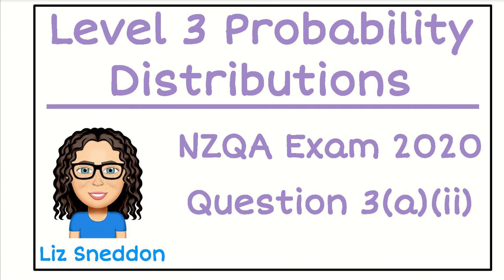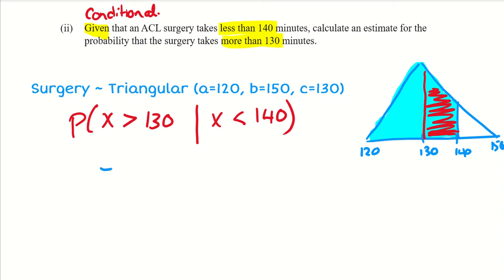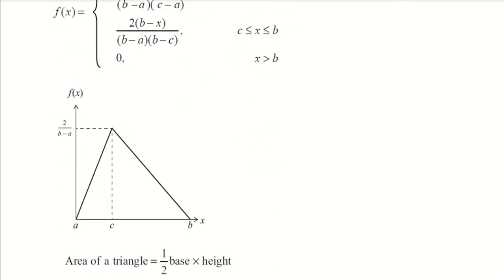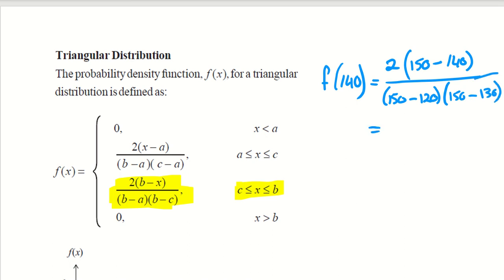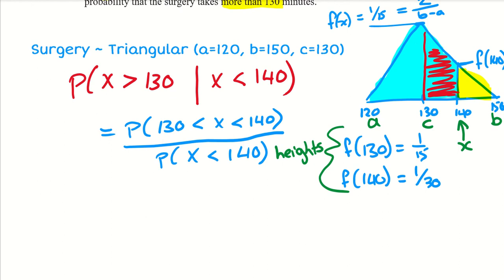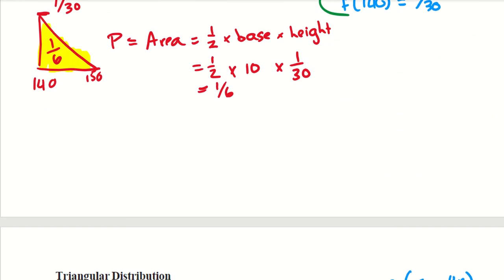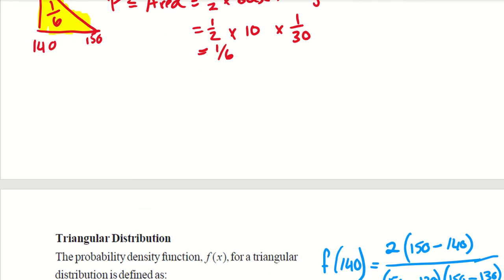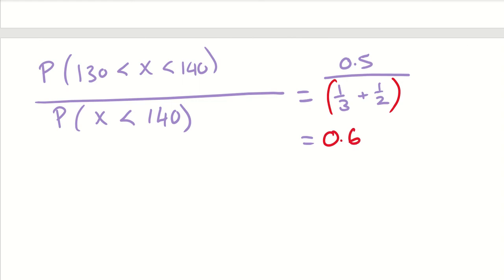2020 NZQA Level 3 Probability Distributions Exam Answers Question 3aii